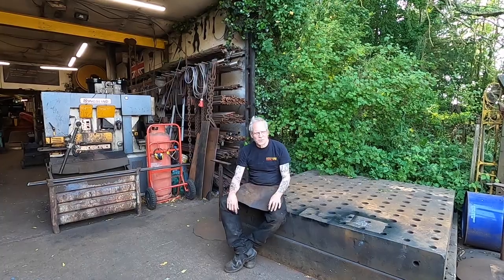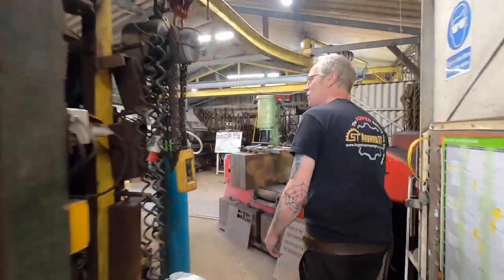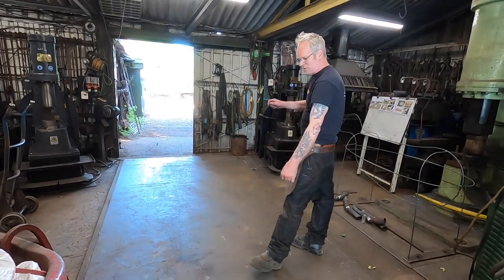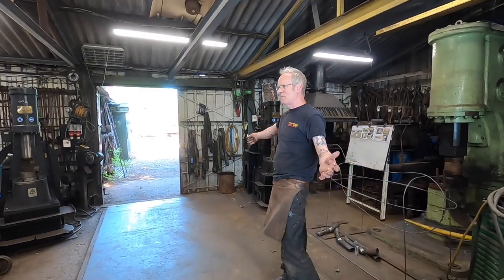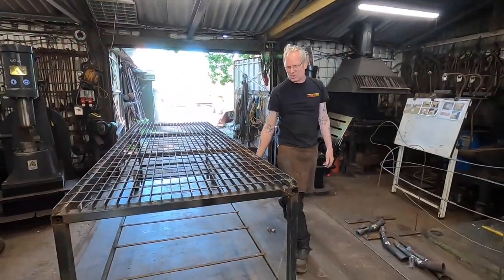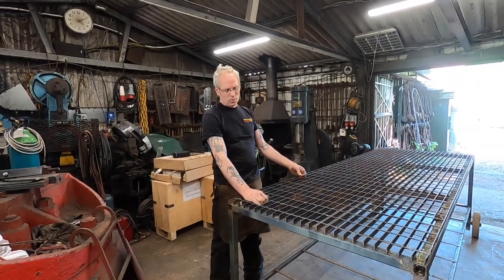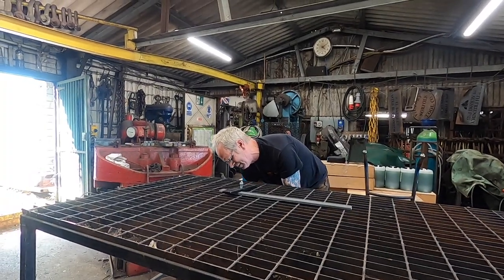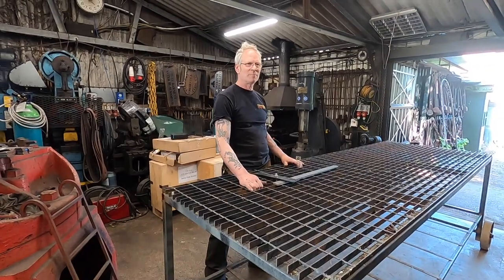Blacksmith's Easy Welding Bench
Keep an eye on our channel for more content and if you would like any more information about any other products we make and sell please get in contact with us on 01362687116 or email us at